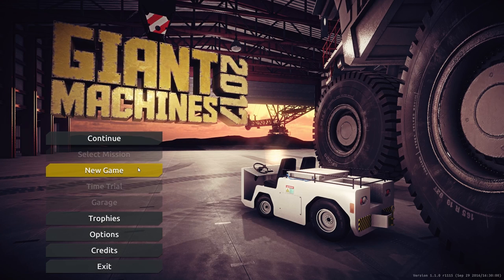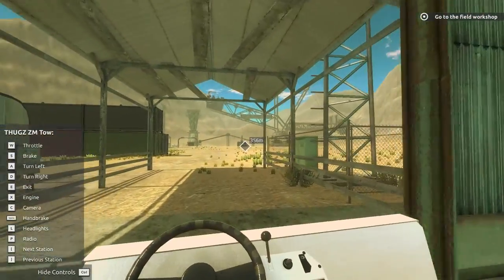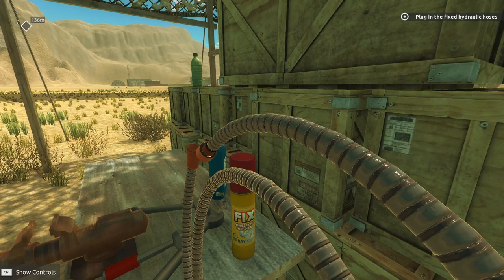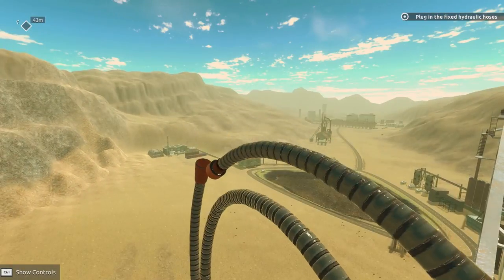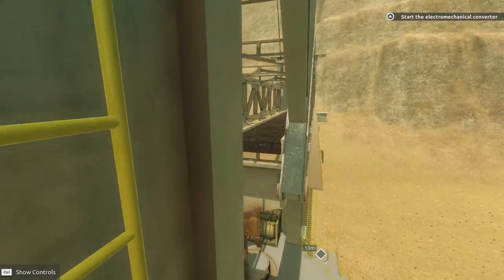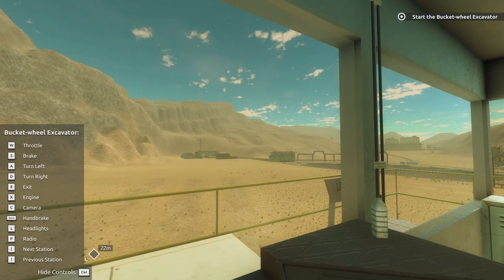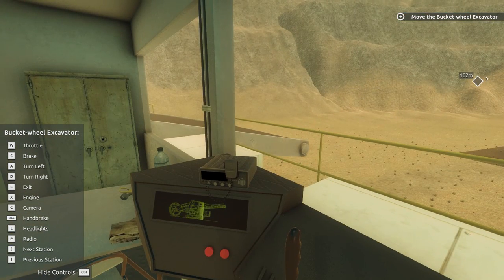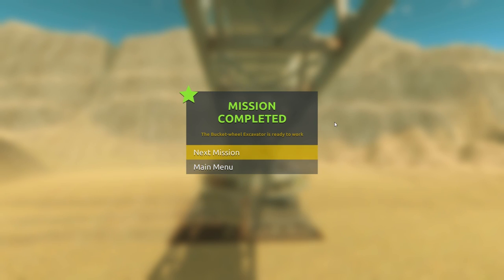Giant Machines 2017 - Humongous Excavator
⬇️READ THE DESCRIPTION! ⬇️
Giant Machines 2017 First Look, fixing and driving the insanely large Excavator.